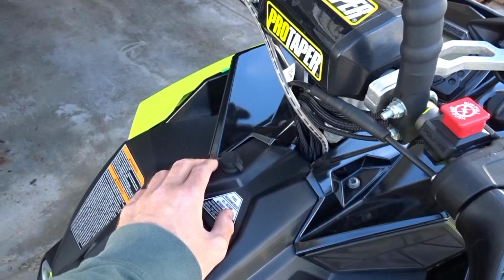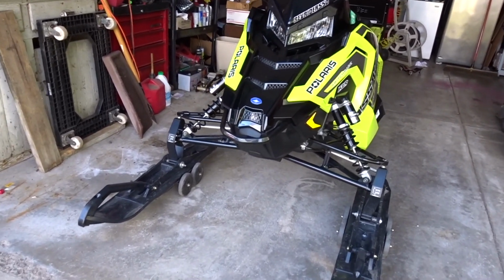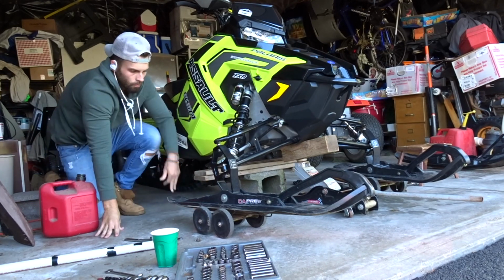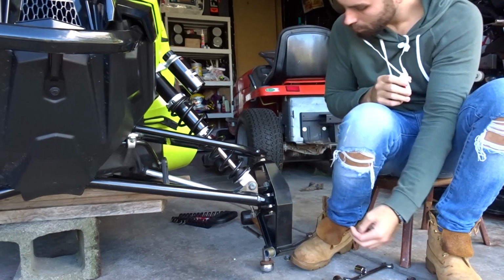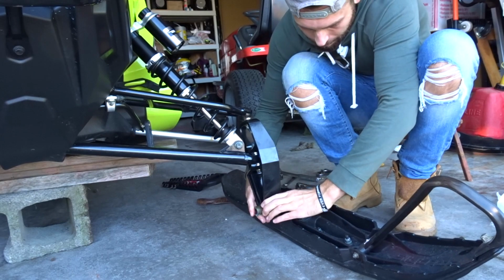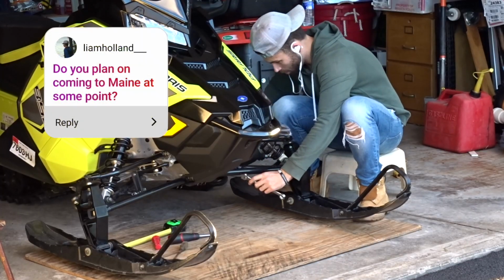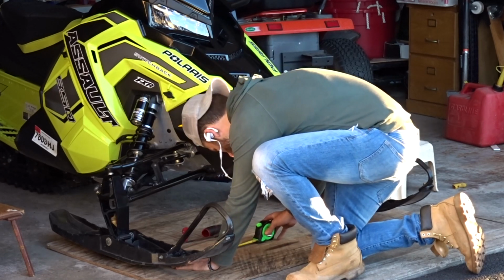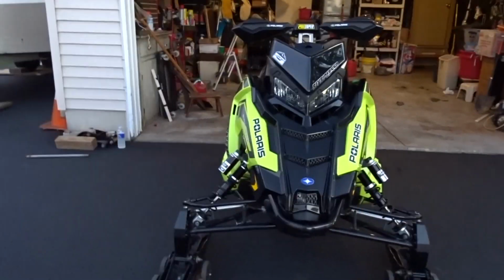Switchback Assault 850 | Back to Stock | AMA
Snowmobile Sessions - Podcast/live stream

SHARE YOUR PHOTOS/VIDEO LINKS on a future episode - email along with a brief story/description

(HAVE  A VIDEO? Please DO NOT send a video file - just the link to vimeo or youtube)

Get your 2021 Merch and check out the shop for all your aftermarket parts needs!